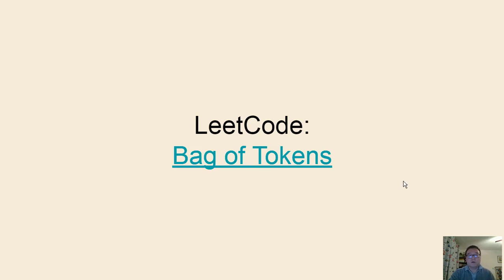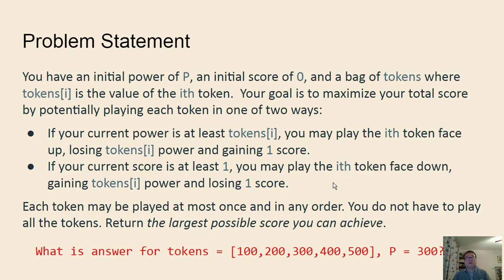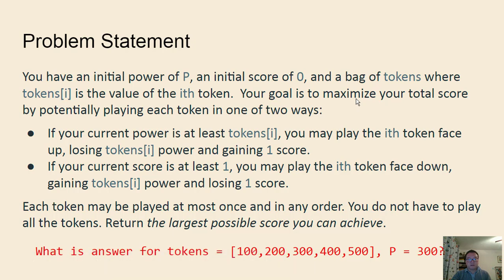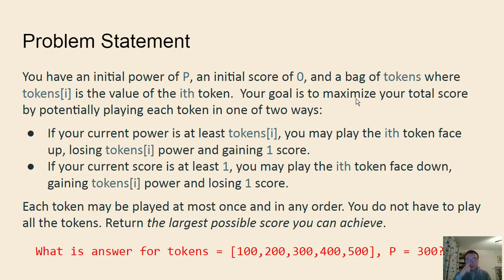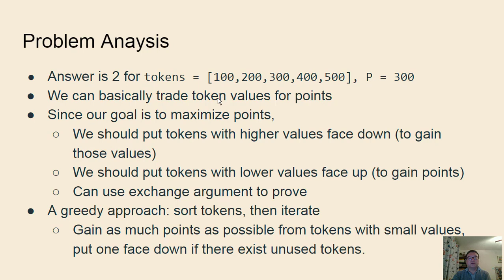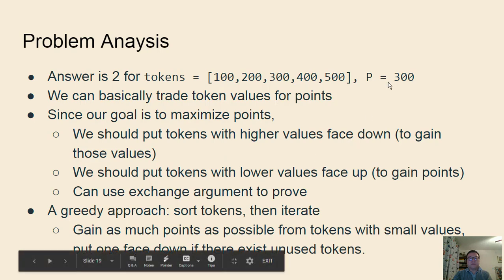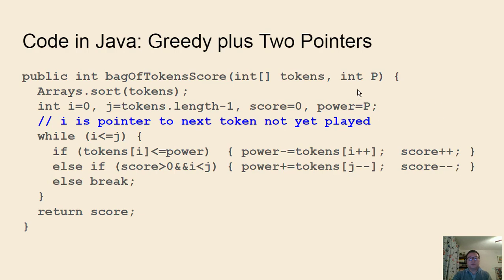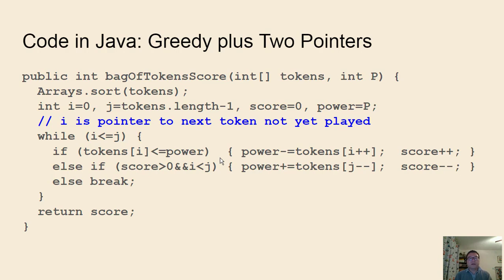CP1 Topic 7: Video 5: Bag of Tokens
Topic is greedy algorithm